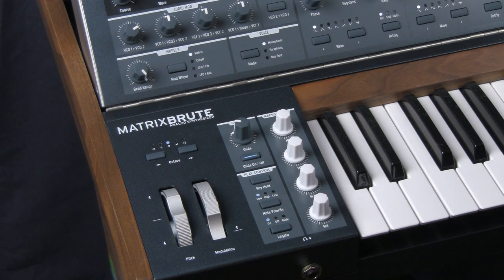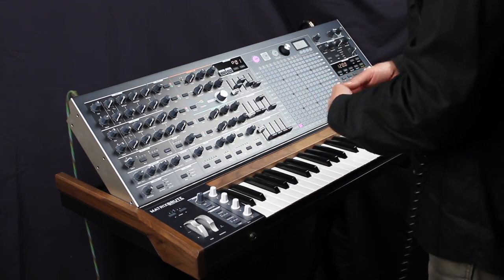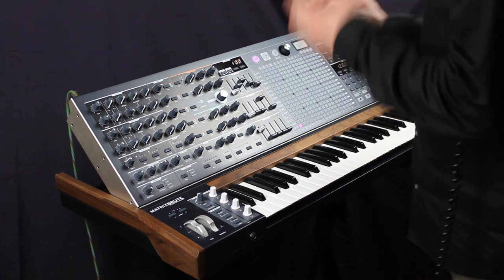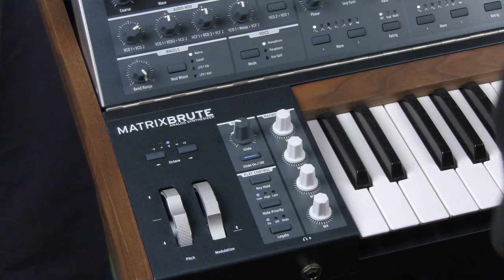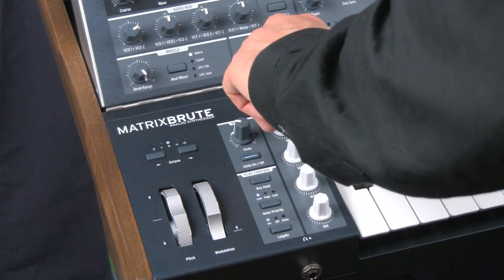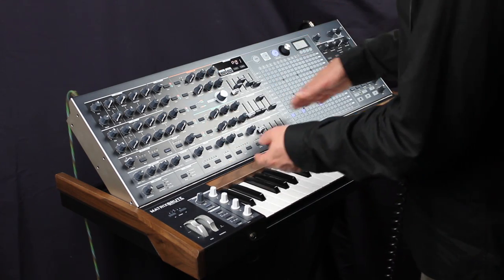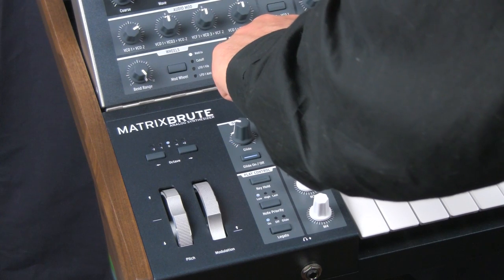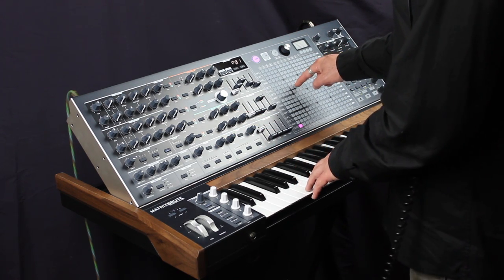The Arturia MatrixBrute- Part 21- Macro Knobs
Here is a demonstration of the functionality and application of the Macro Knobs present on the Arturia MatrixBrute.

Please support Automatic Gainsay... demonstration series such as this one take up a tremendous amount of resources!